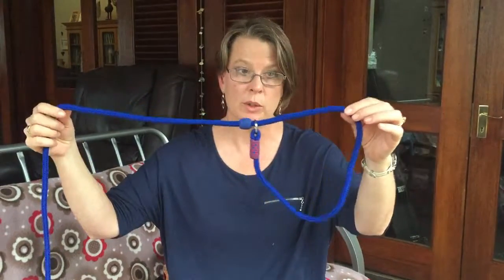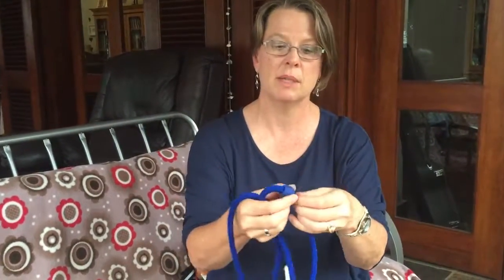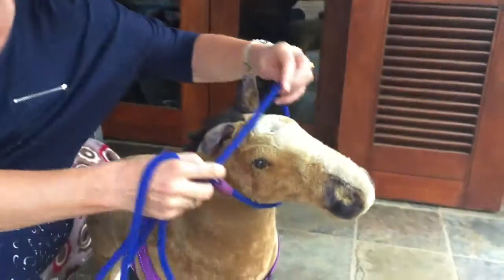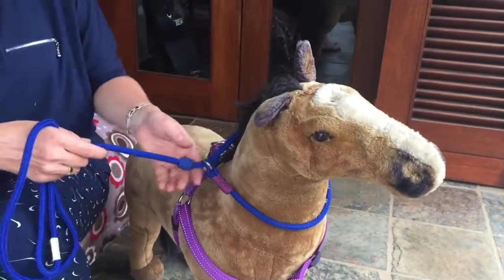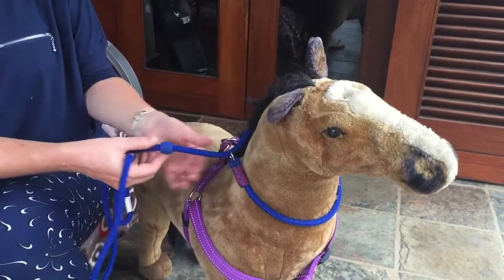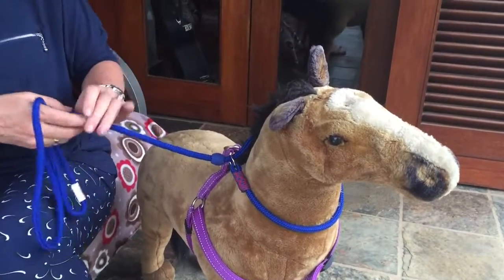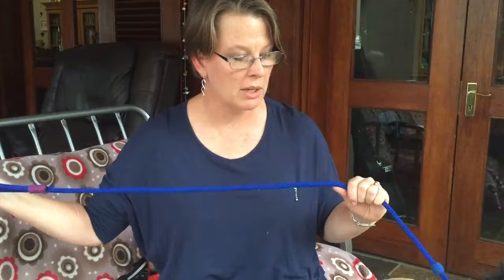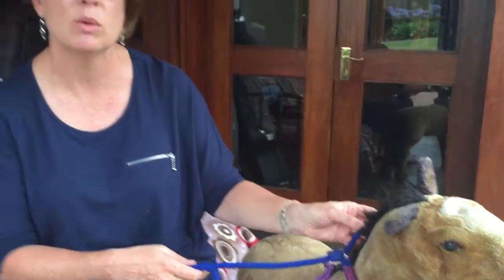02 Good collars and leads - Slip leads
Description: Equipment for dog handling - Good collars and leads: Slip leads.

Video production and editing: Dr Quixi Sonntag, Ms Jessica Humphreys, Ms Emma Zwart.
Main Demonstrator: Dr Quixi Sonntag.
Other Demonstrators:  Jessica Humphreys